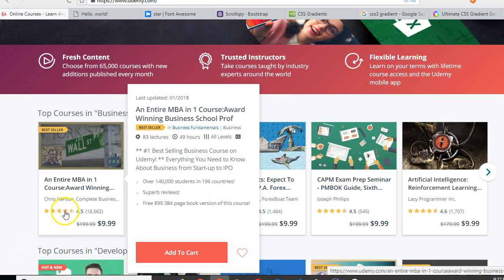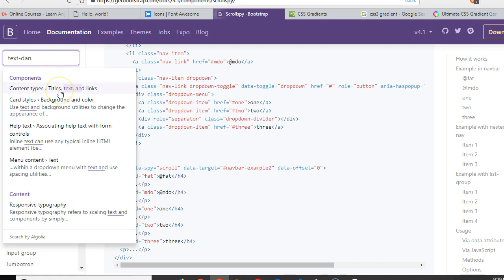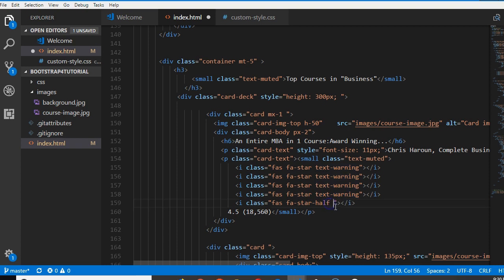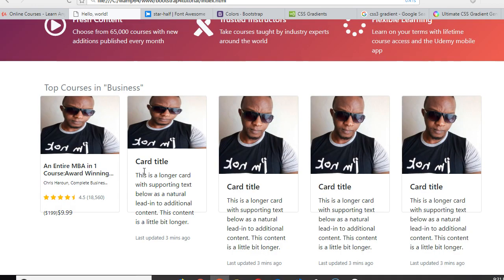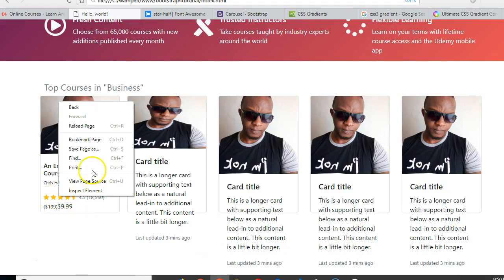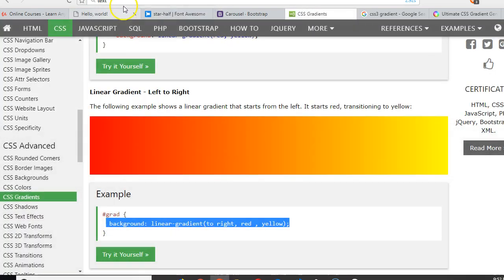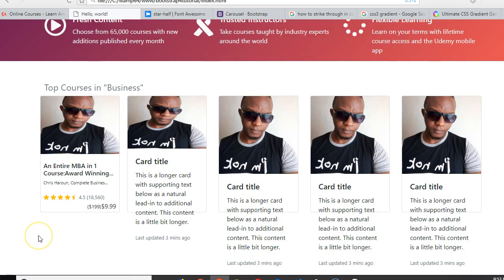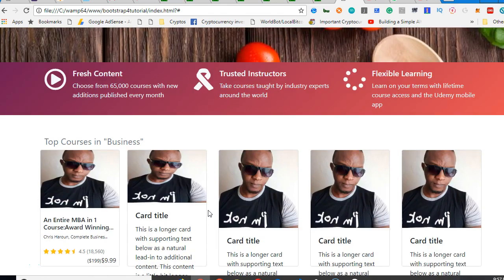Bootstrap 4 tutorial 25 strike through